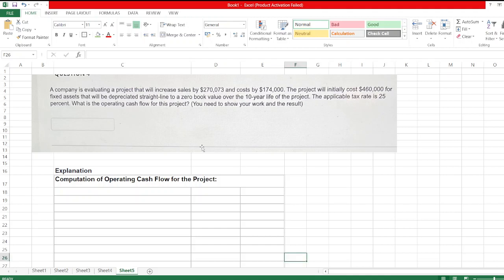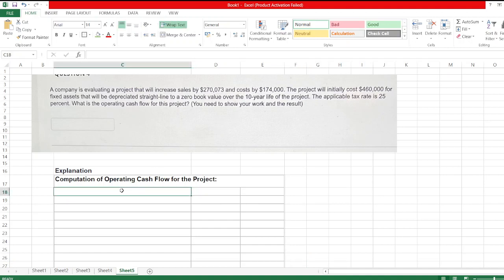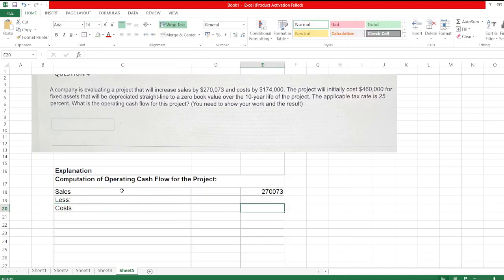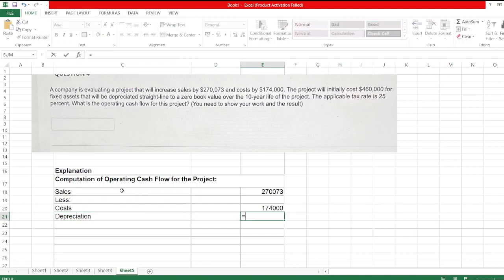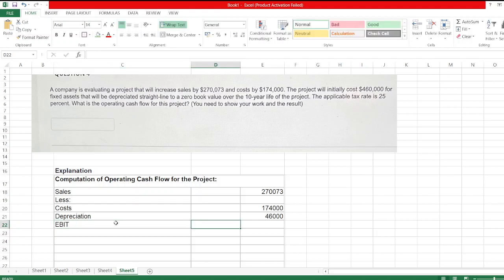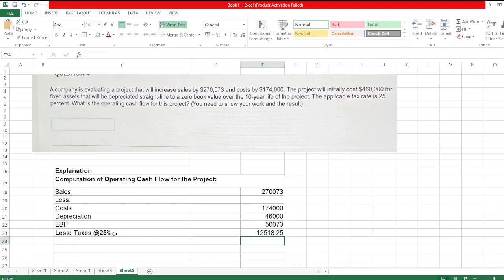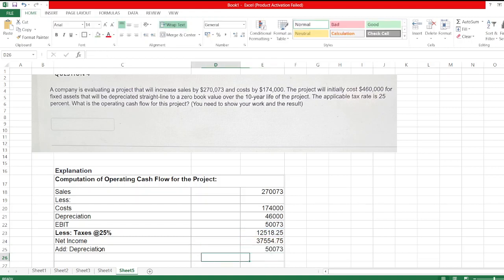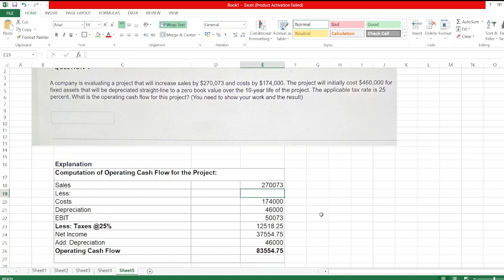A company is evaluating a project that will increase sales by $270,073 and costs by $174,000.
A company is evaluating a project that will increase sales by $270,073 and costs by $174,000. The project will initially cost $460,000 for fixed assets that will be depreciated straight-line to a zero book value over the 10-year life of the project. The applicable tax rate is 25 percent. What is the operating cash flow for this project? (You need to show your work and the result)